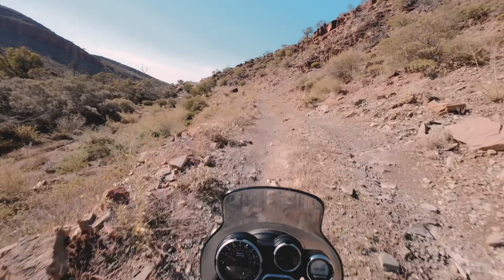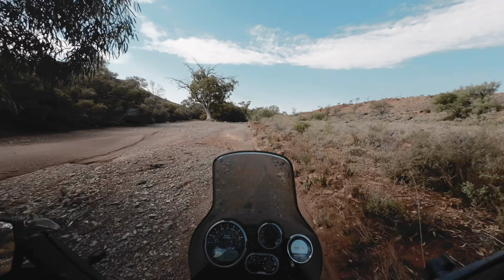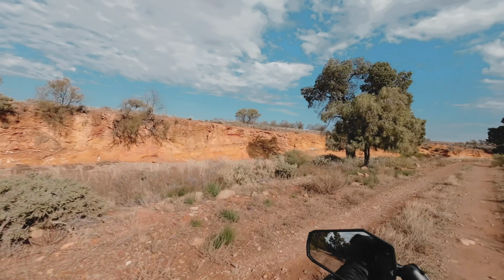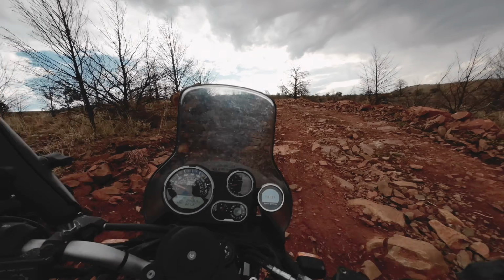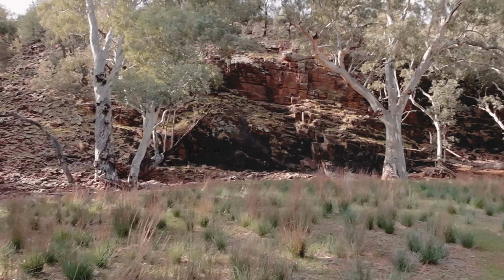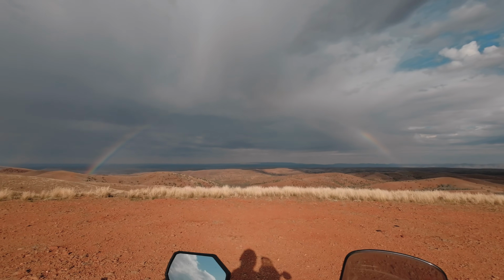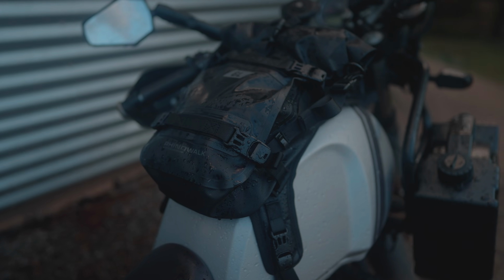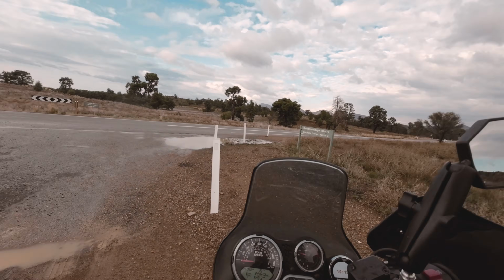Motorcycle ride in the Flinders Range on Skytrek. Dirt tracks, riverbed crossings, steep up hills.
I continue my ride on Skytrek in the Flinders Ranges, dirt track, river bed crossing, steep up hills and stunning scenery, as part of my solo motorbike camping adventure around Australia.